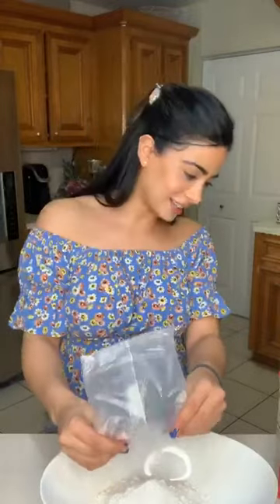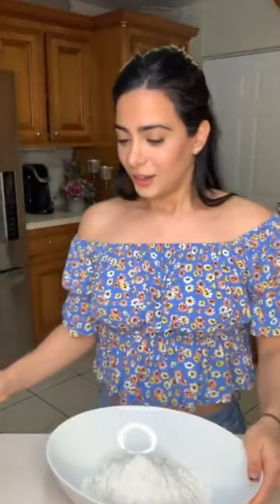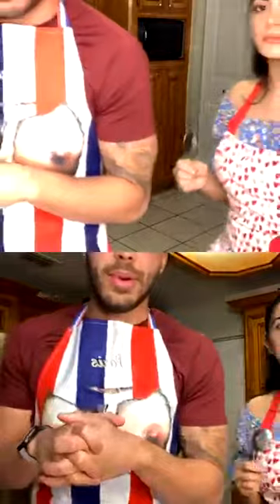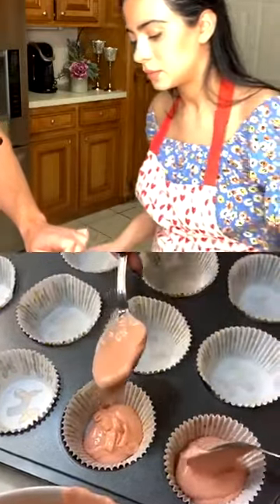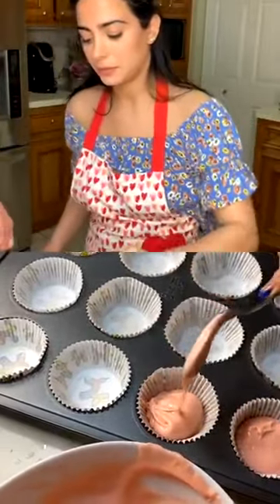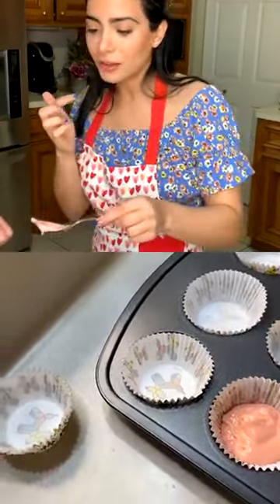Cupcake time w Emeraude Toubia - March 30th live IG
Emeraude made a live while making cupcakes w hubby Prince Royce...

Emeraude hizo un vivo en IG cocinando cupcakes con su esposo Prince Royce...